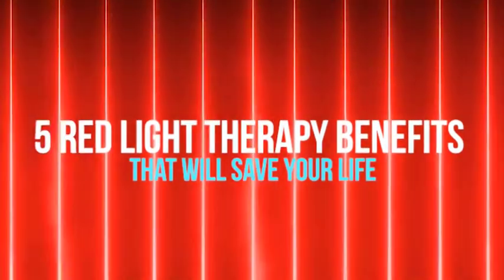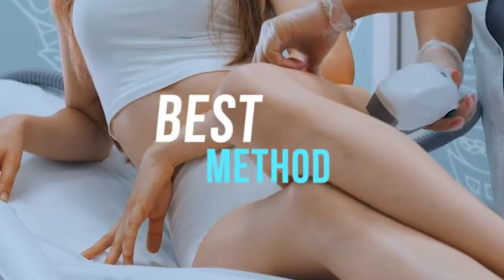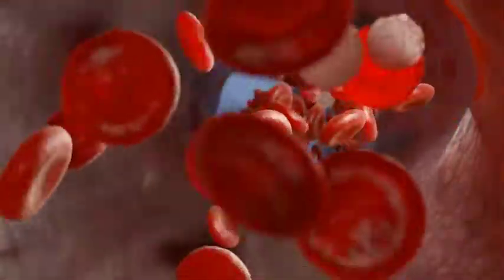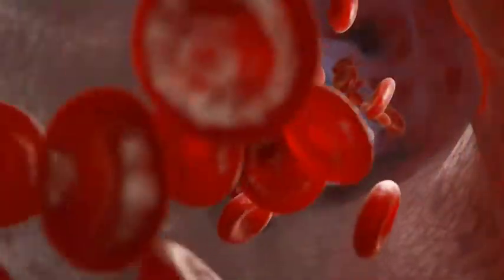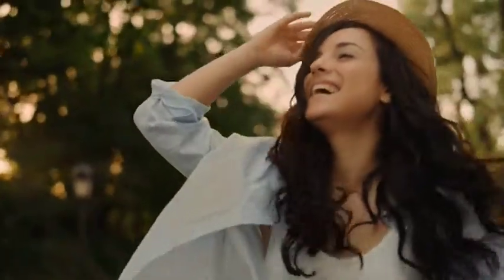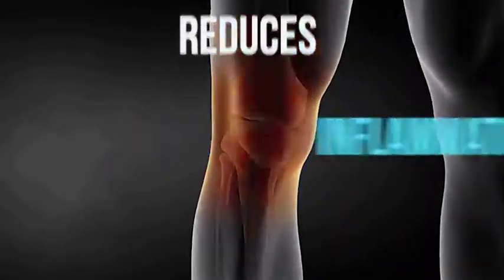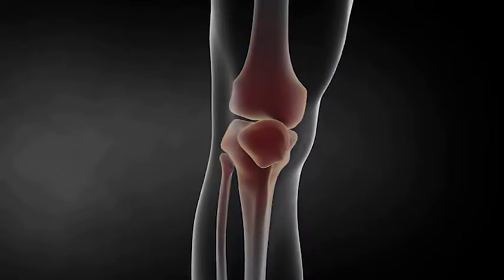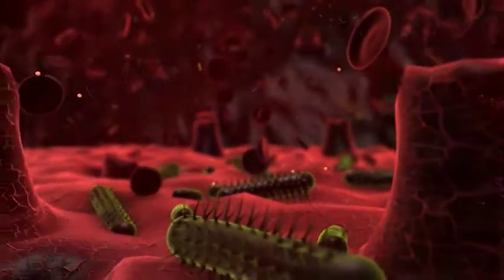5 Red Light Therapy Benefits that will Save your Life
Here are 5 Red Light Therapy Benefits that will save your life.

Title: 5 Red Light Therapy Benefits that will Save your Life